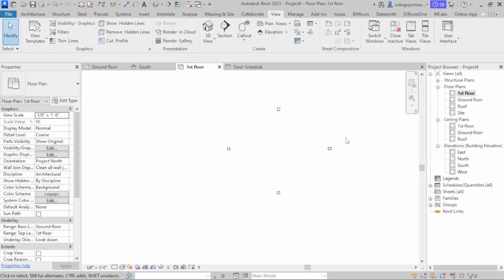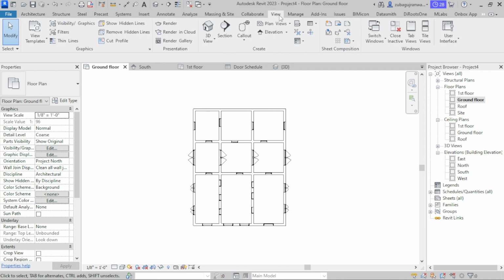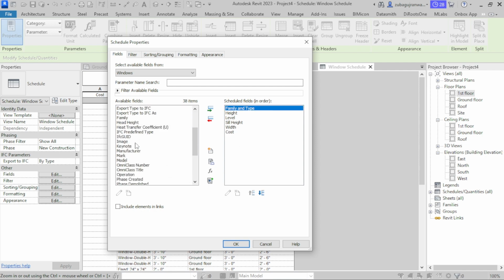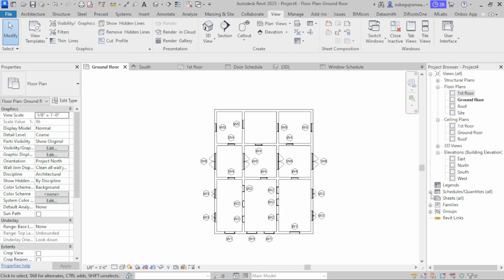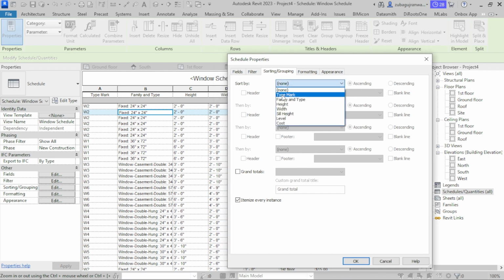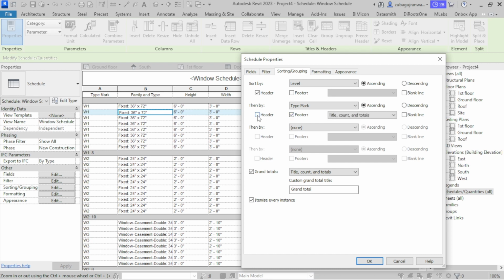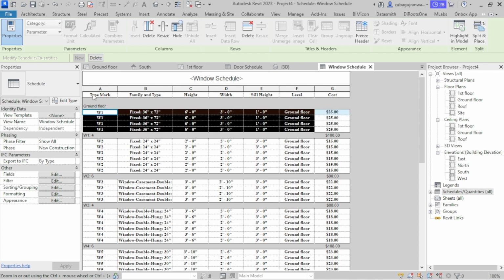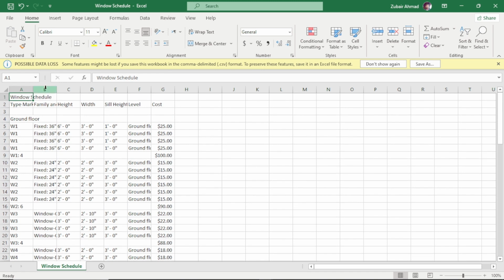Revit Window Schedule/Quantities Tutorial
Mastering window schedules in revit // how to create a window schedule in revit // revit window schedules // making schedules in revit // estimating cost in revit

Welcome to my latest tutorial on mastering window schedules in Revit! If you're an architect, engineer, or designer looking to streamline your workflow and enhance your productivity, you've come to the right place.

In this video, we delve deep into the intricacies of creating and customizing window schedules within Autodesk Revit, the industry-standard BIM (Building Information Modeling) software. Whether you're a beginner seeking to understand the basics or an experienced user aiming to optimize your scheduling process, this tutorial has something for everyone.

Don't miss out on the opportunity to elevate your Revit skills and take your projects to the next level. Hit the play button now and start mastering window schedules like a pro!